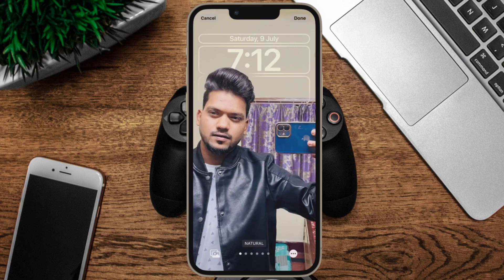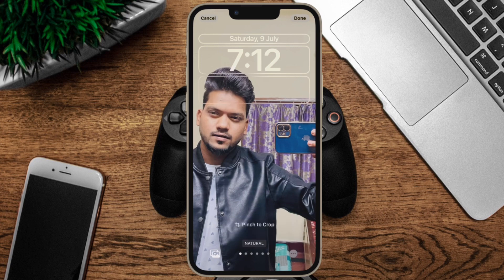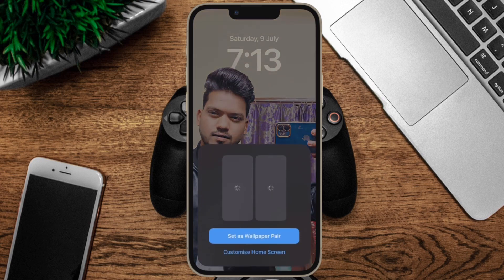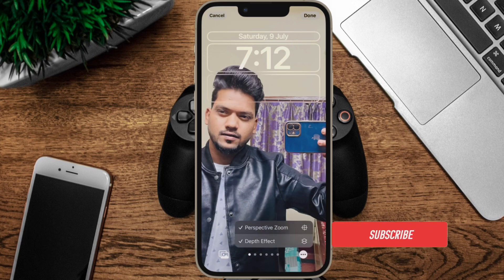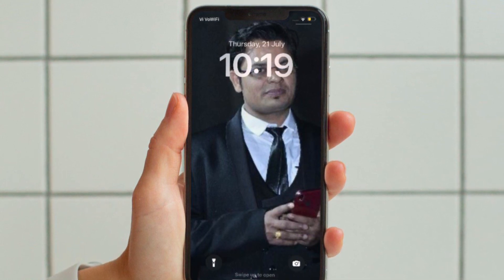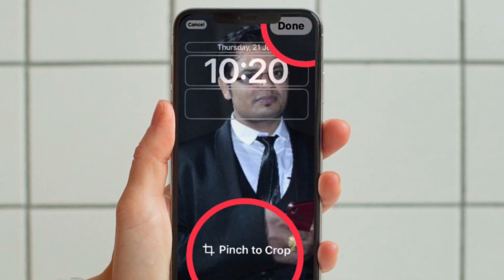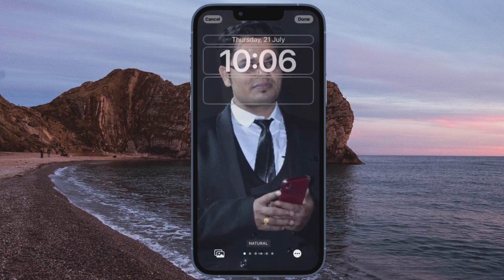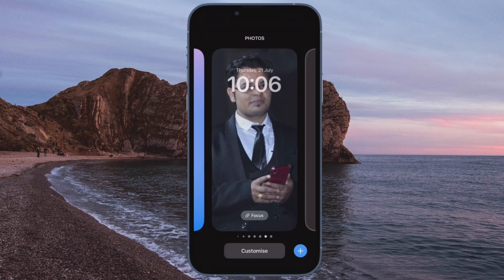How to Crop iPhone Lock Screen Wallpaper in iOS 16 🔥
Here is how you can crop your iPhone Lock Screen wallpaper in iOS 16. Let’s find out!